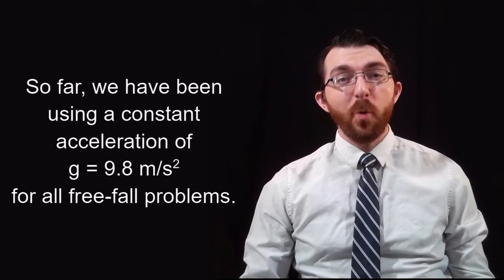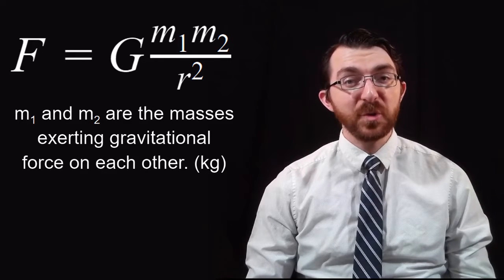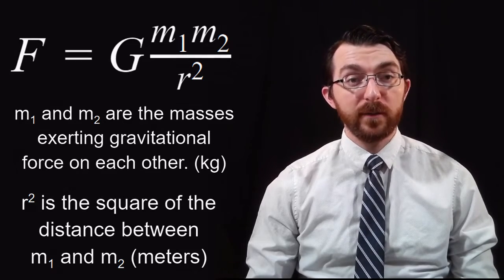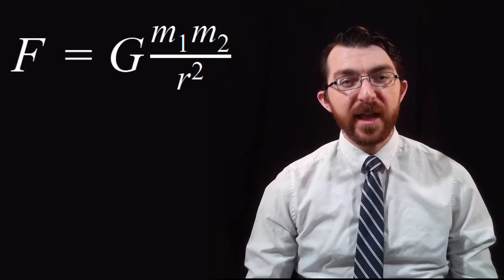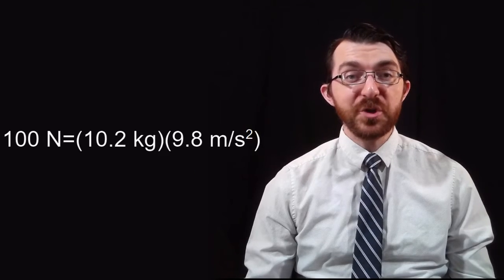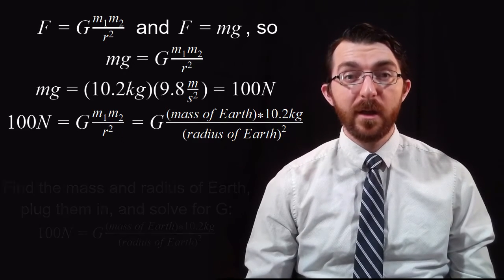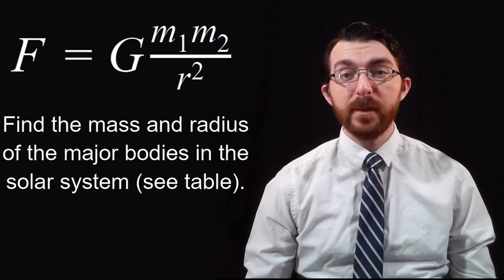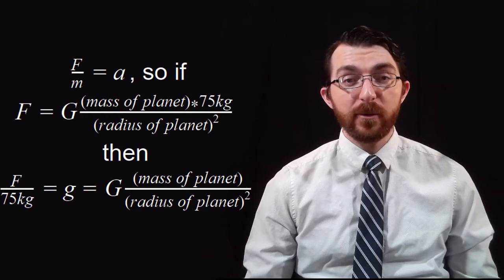Physics Substitute Plan 1